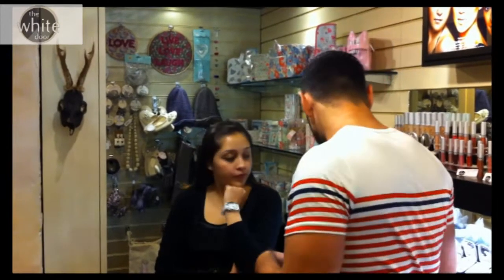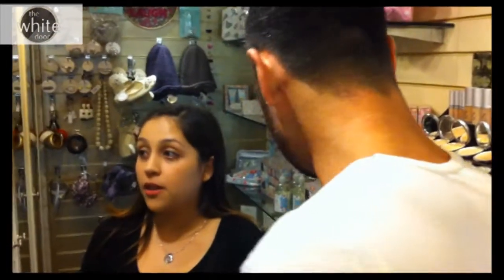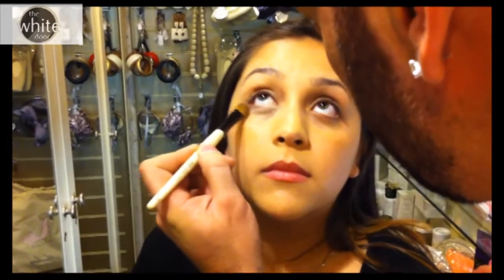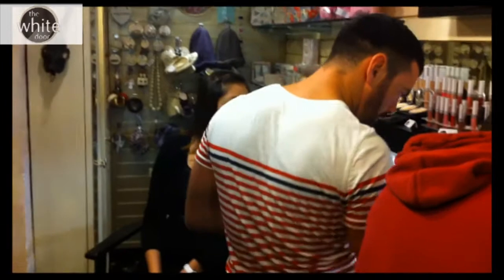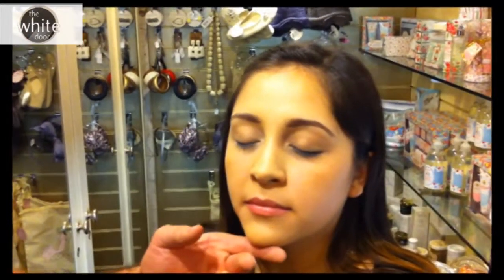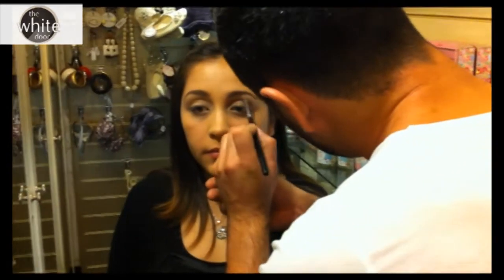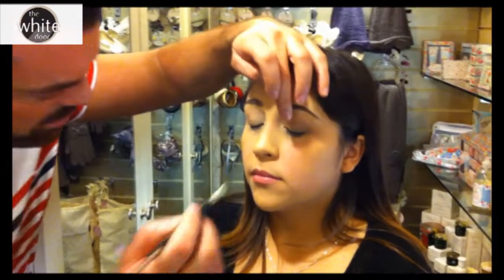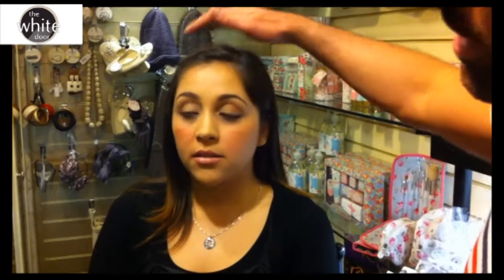The White Door Make-up Masterclass pt 1